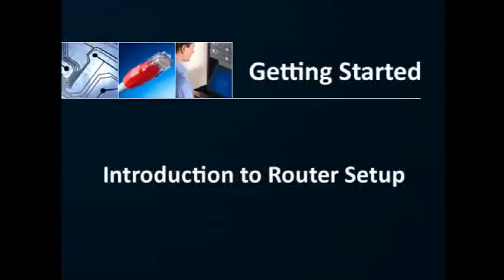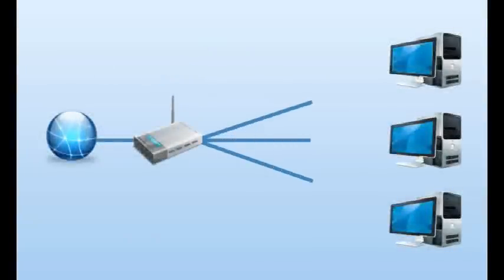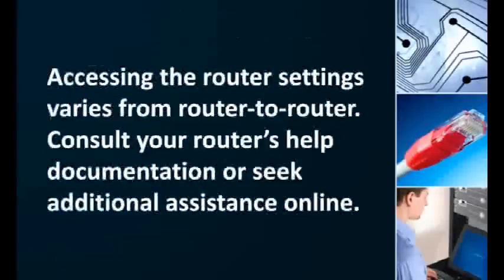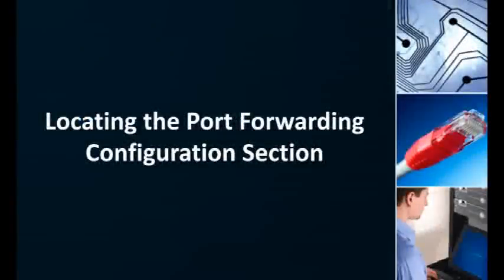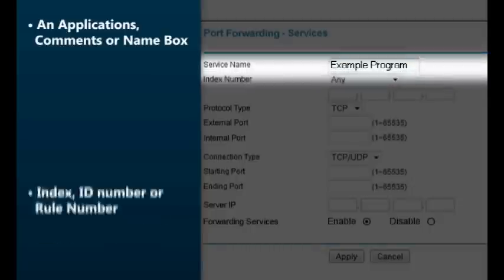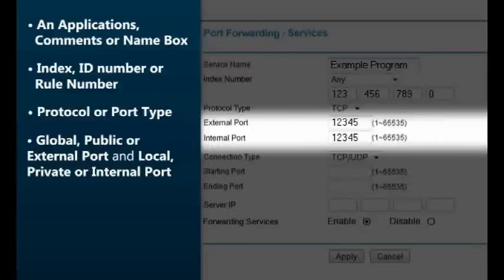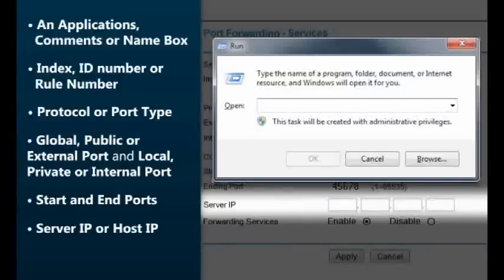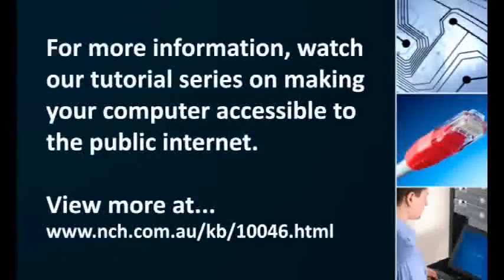Making Your Computer Accessible to the Public Internet: Router Issues and Port Forwarding (2 of 4)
These problems are usually solved with port forwarding. This video explains port forwarding, and is part of a series of tutorials about how to make your computer accessible from the Internet, found